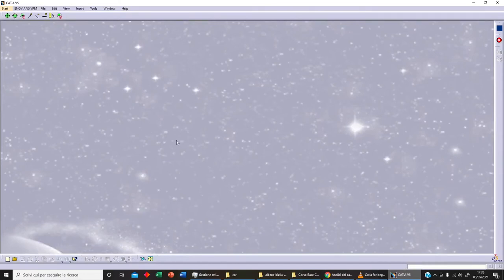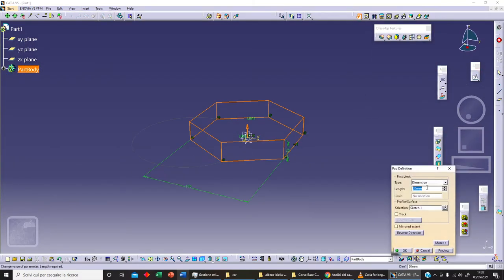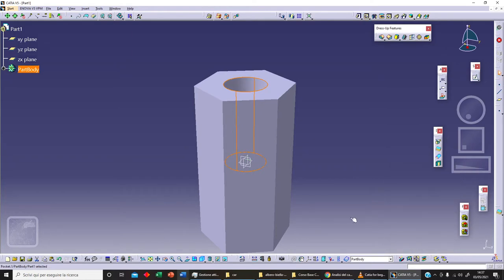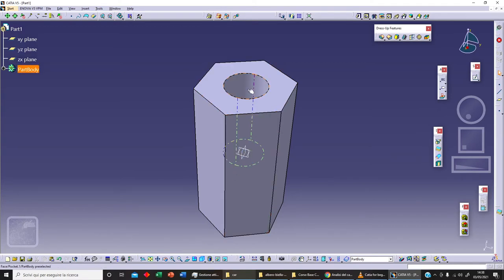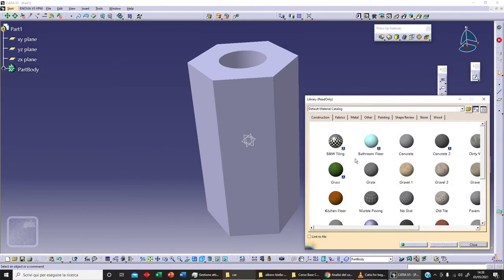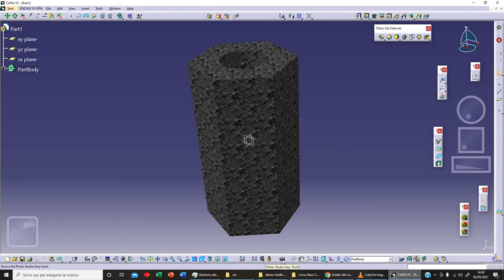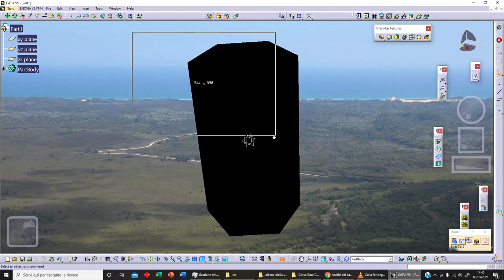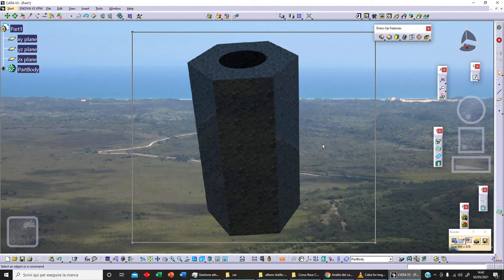Catia v5 030: Shading and Rendering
In this Tutorial: Shading Material and Photo Studio Easy Tools